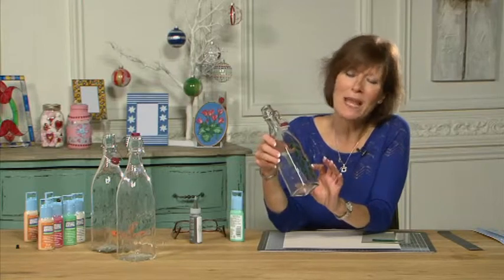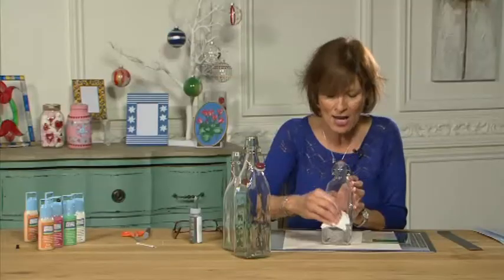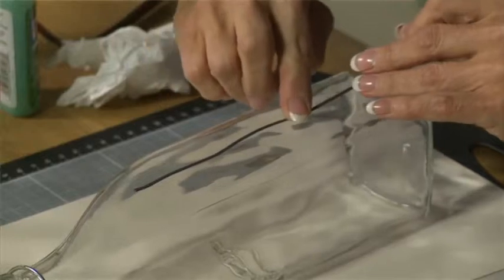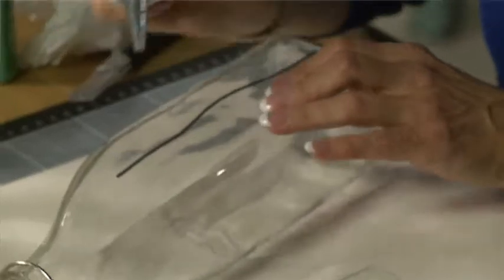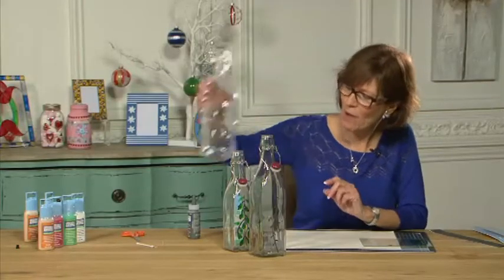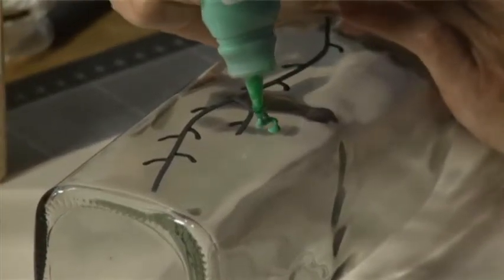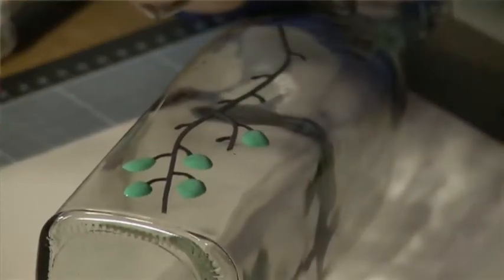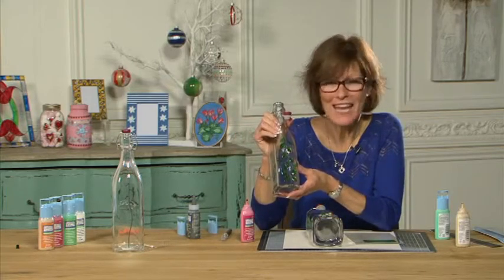Bottle Painting with Angela Johnson | Craft Academy